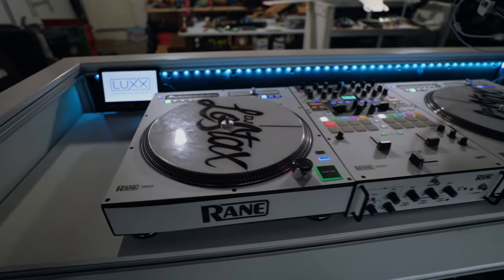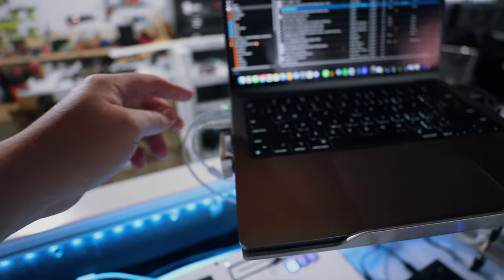HUGE Custom Video DJ Booth Build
This is the second custom DJ booth I have built Below are some links to the parts I used.  hit me up with any questions in the comments.

Cables and assesories
Hosa 3.5 to 1/4
Trip light power strip
Antenna connectors
6ft Xlr
Patch panel
Xlr female
Laptop arm
Led strip
HDMI splitter

Microphones
Sennheiser EW-D mic
EW-D charging set

⏰ Time Stamps